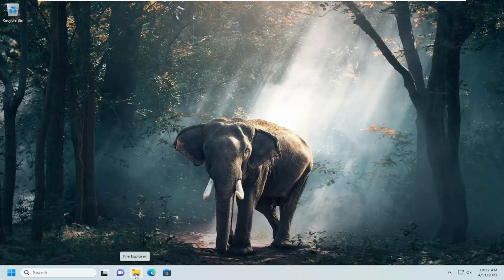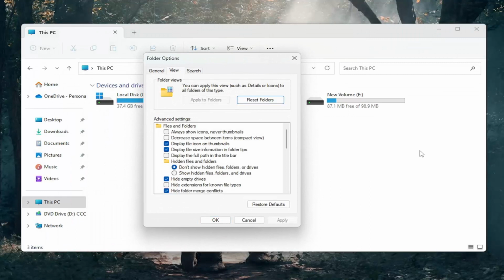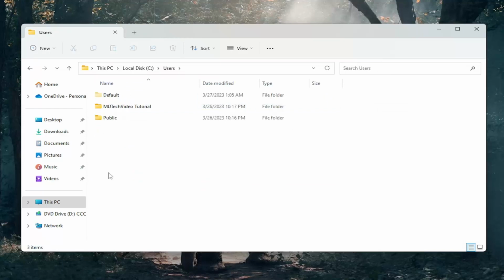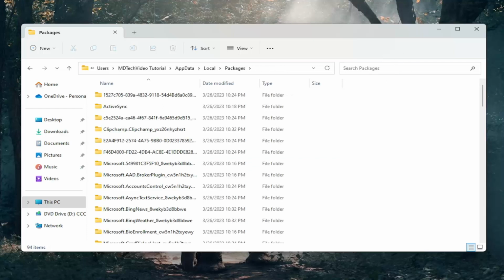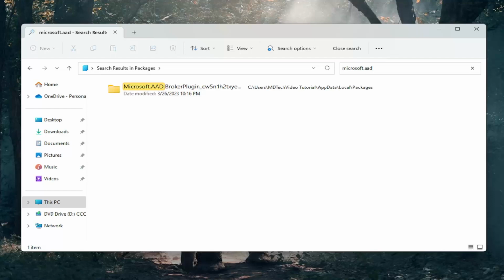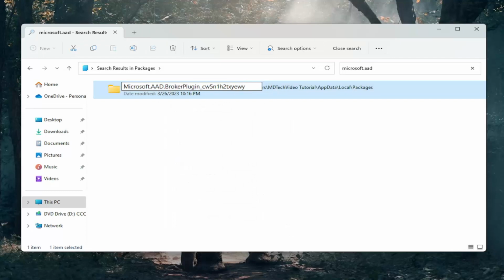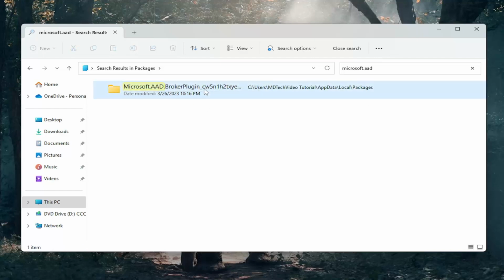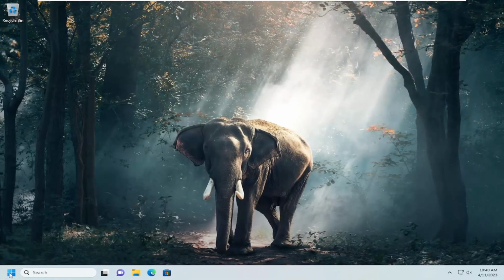Your Computer's Trusted Platform Module Has Malfunctioned Error Code: 80090016 [Solution]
This tutorial features methods to fix Microsoft Office Outlook Exchange Error 80090016. This error can occur if the user swaps the device’s motherboard or the TPM malfunctions. Fortunately, you can follow some simple methods to get rid of this issue. The full error message reads:

Something went wrong: Your computer’s Trusted Platform Module has malfunctioned. If this error persists contact your system administrator with the error code 80090016.

Issues addressed in this tutorial:
computer's trusted platform module has malfunctioned
your computer's trusted platform module has malfunctioned
your computer's trusted platform module has malfunctioned teams
your computer's trusted platform module has malfunctioned windows 11
OneDrive your computer's trusted platform module has malfunctioned
how to fix your computer trusted platform module has malfunctioned
your computer's trusted platform module has malfunctioned encryption failed
dell your computer's trusted platform module has malfunctioned
your computer's trusted platform module has malfunctioned azure
the computer's trusted platform module has malfunctioned
the computer's trusted platform module has malfunctioned teams
your computer's trusted platform module has malfunctioned windows 10

The Microsoft error Code 80090016 is experienced by users whenever the Trusted Platform Module (TPM) malfunctions.

This Module technology, according to Microsoft, is designed to provide hardware-based and security-related functions.

If the TPM malfunctions or is corrupted, some Windows components may not perform as expected. The micro-controller would be unable to successfully execute system security integrity measurements and key creation and use.